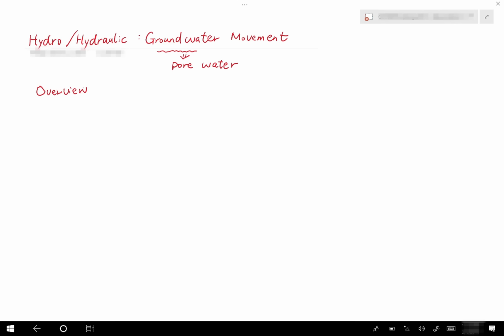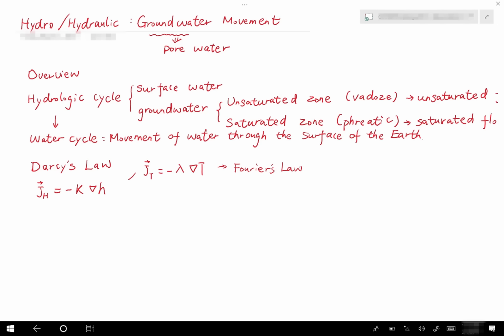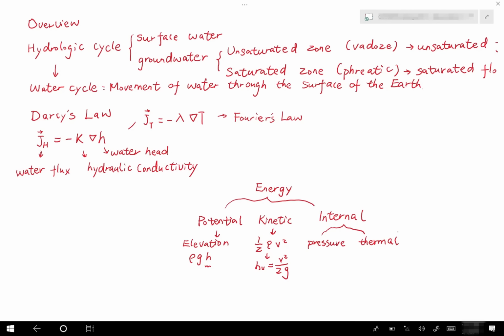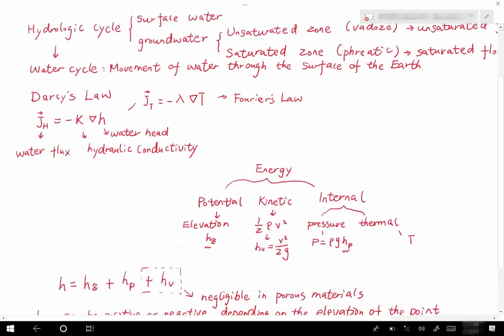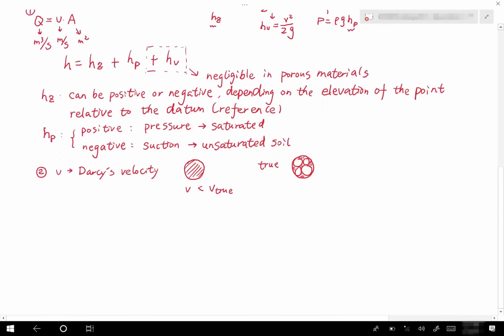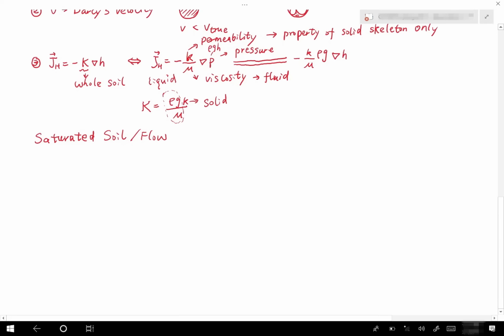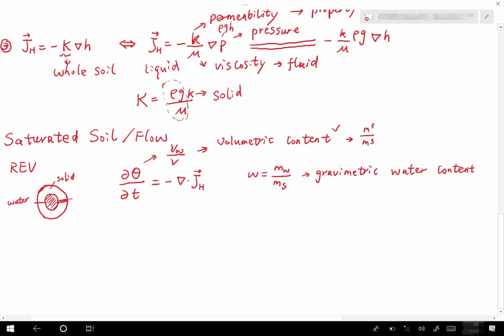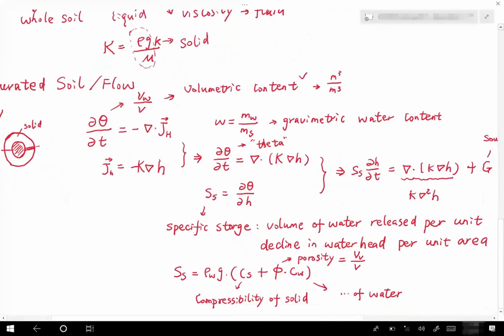Hydraulic Field (Water Movement)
Liu Multiphysics Lecture Series: Lecture 5 Hydraulic Field (Water Movement). You can easily get the basics of multiphysics as a cutting-edge numerical simulation technique.

Lecture 1: What is multiphysics?
Lecture 2: How to do multiphysics?
Lecture 3: Vector Analysis 1
Lecture 4: Vector Analysis 2
Lecture 5: Tensor Analysis
Lecture 6: Math Notations
Lecture 7: Partial Differential Equations
Lecture 8: Thermal Field: Heat Transfer
Lecture 9: Hydraulic Field: Water Movement
Lecture 10: Mechanical Field: Stress and Strain Analysis
Lecture 11: Thermomechanics: Thermal Stress and Thermal Strain
Lecture 12: Hydrodynamics: Navier-Stokes Equations
Lecture 13: Poroelasticity

*Lecture 14: Finite Difference Method
*Lecture 15: Finite Volume Method
*Lecture 16: Finite Element Method
*Lecture 17: Electromagnetics
*Lecture 18: Thermohydromechanics
*Lecture 19: Chemical Field